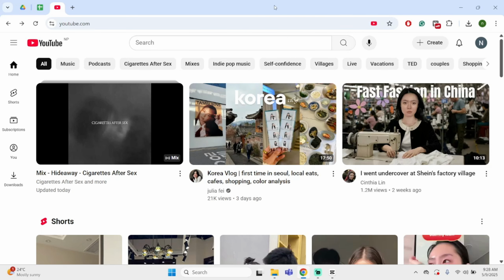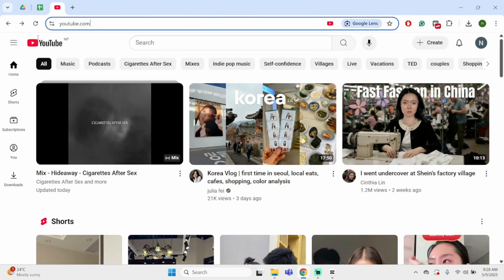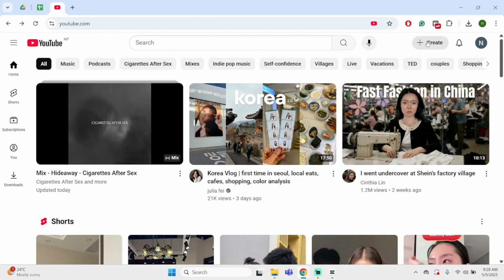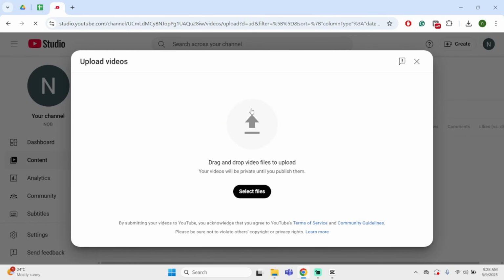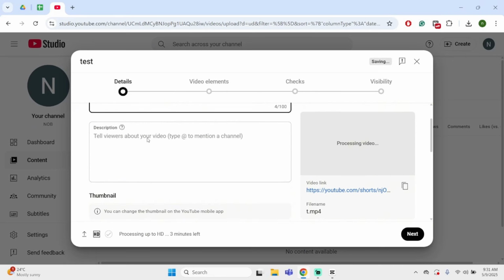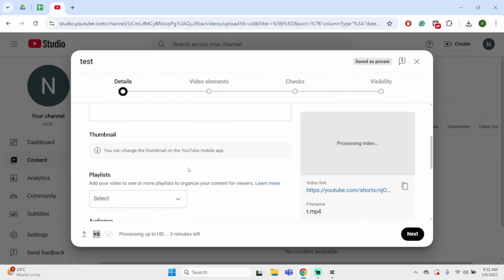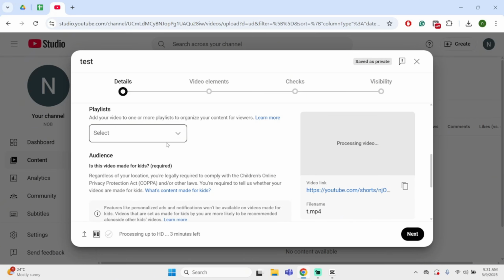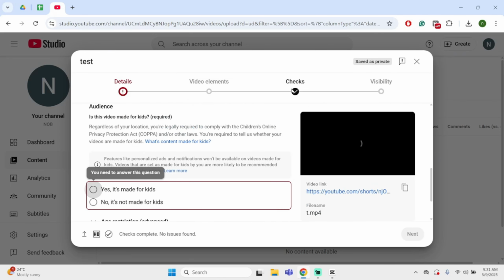How To Upload A YouTube Short On PC (Full Guide)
How to Upload Shorts on YouTube from PC (2025)